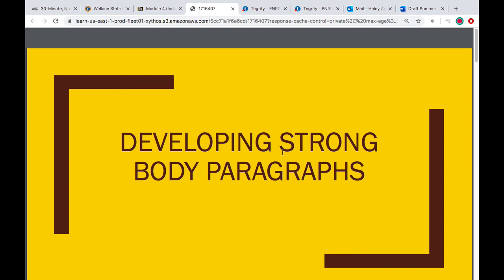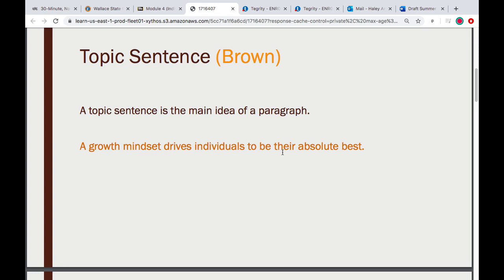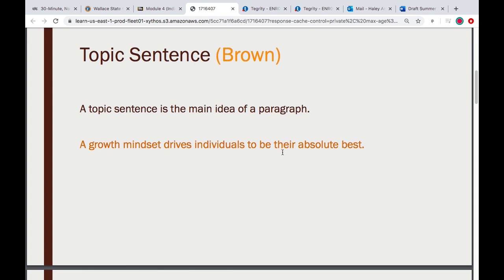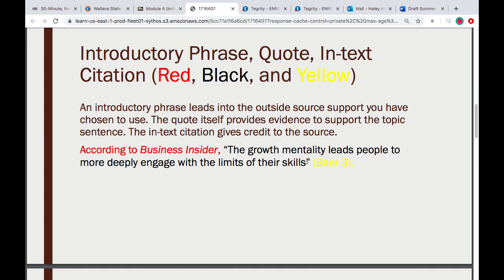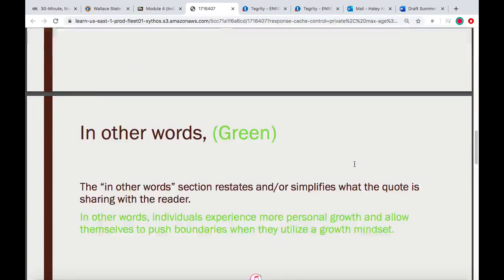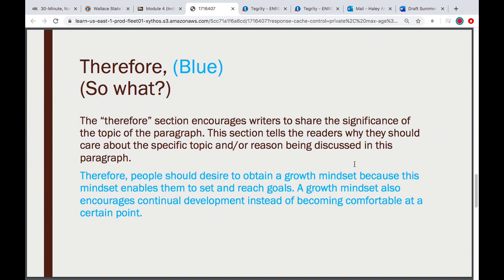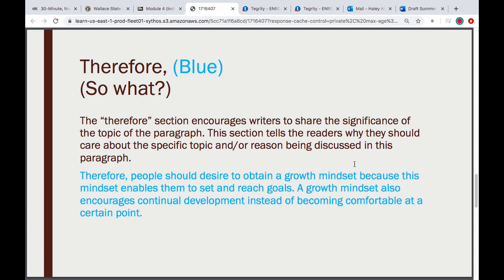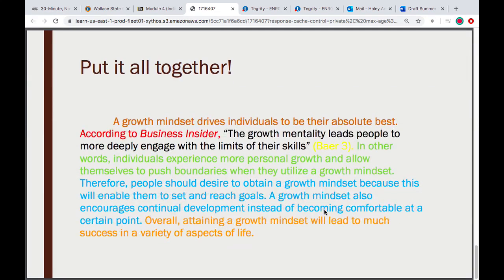Building Strong Body Paragraphs